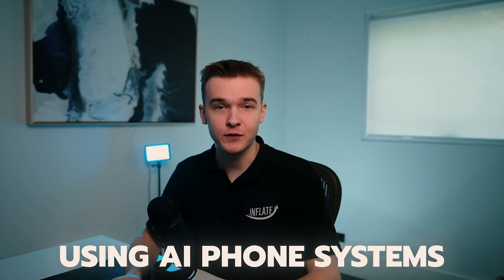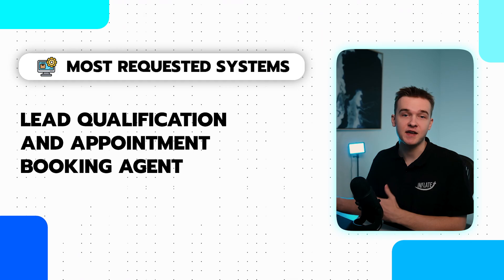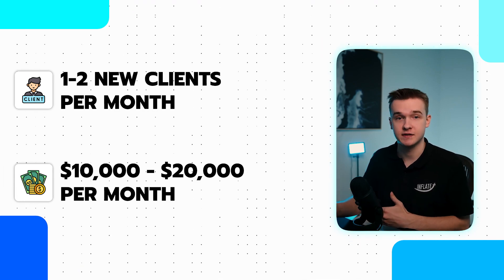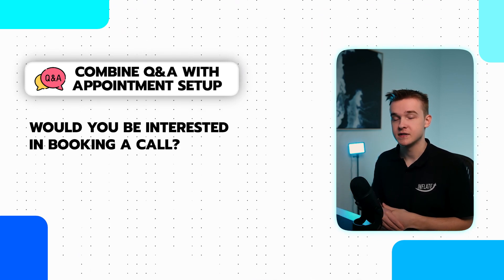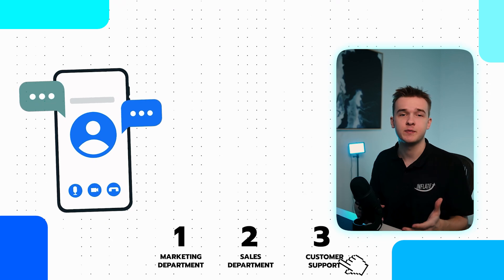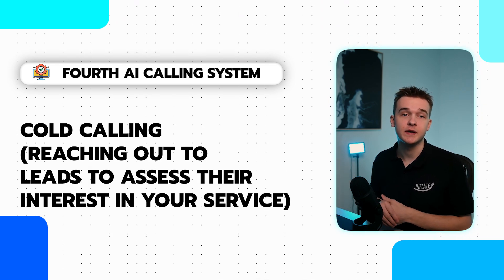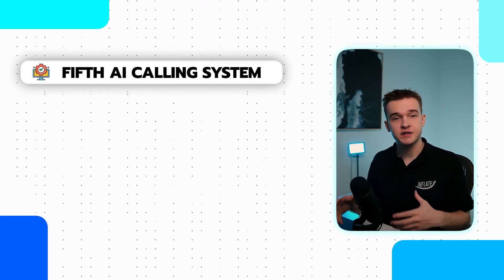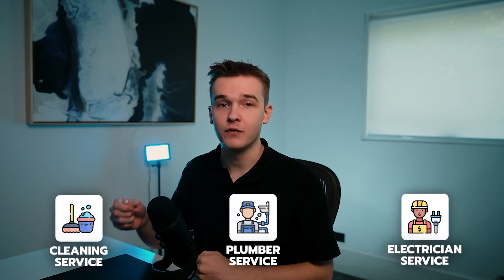5 Use-Cases For AI Phone Callers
In this video, I explain 5 use cases for AI Phone Callers in businesses. We've implemented these systems for several clients and have seen great results.

Chapters:
0:00 Intro
0:44 Use Case #1
1:39 Use Case #2
2:37 Use Case #3
3:35 Use Case #4
4:31 Use Case #5